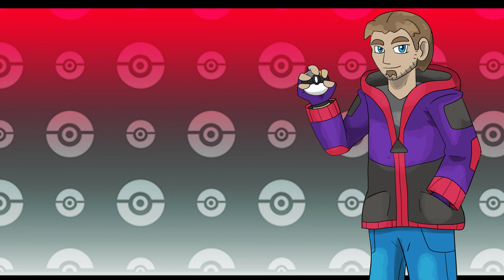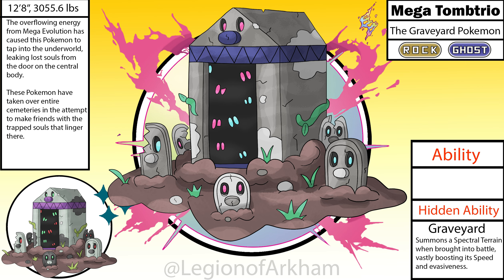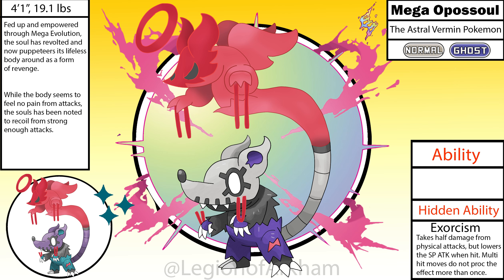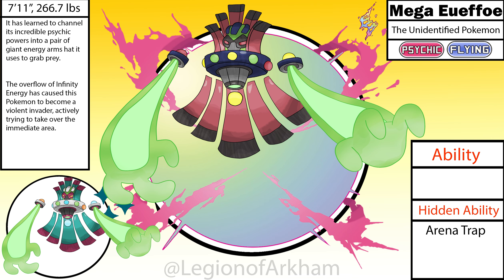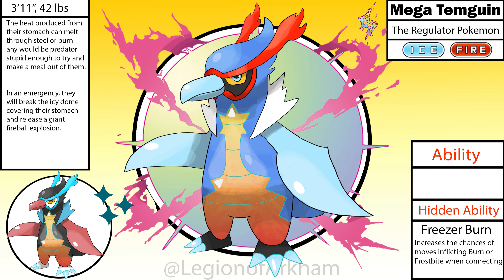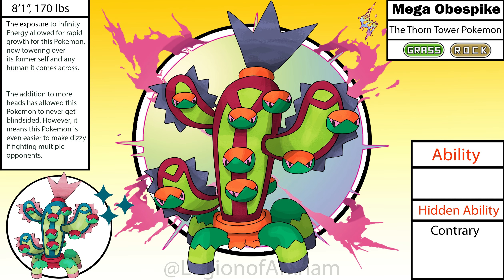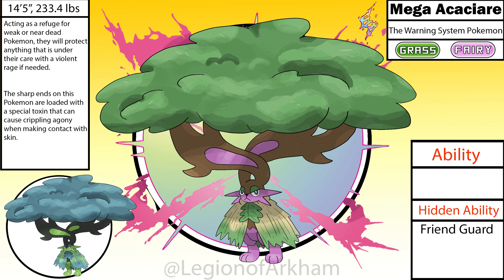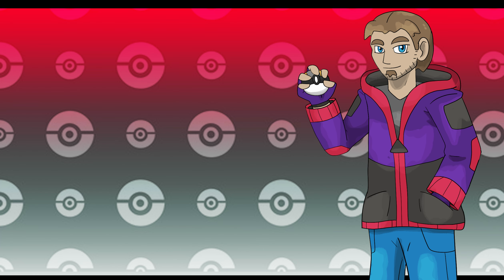Mega Evolution Breakdown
A breakdown covering the 24 Mega Evolutions showcasing the first six fakemon regions I've shown on the channel as part of reaching 250 Subs.

Timecodes
Intro
0:00
Sydine
0:45
Texken
4:57
Vanik
8:46
Amalop
12:19
Kyria
16:43
Zenya
20:35
Outro
24:13